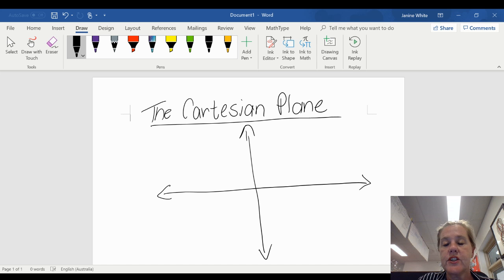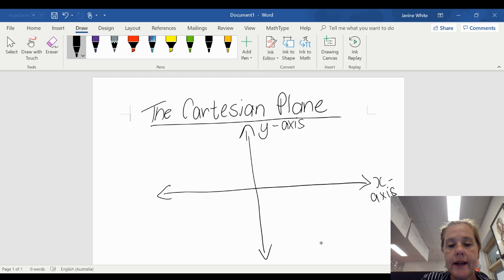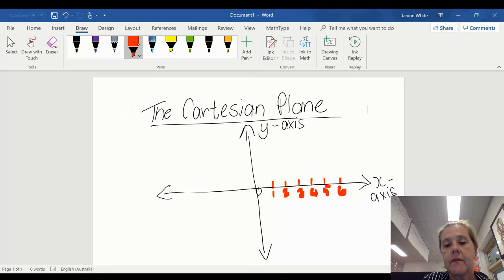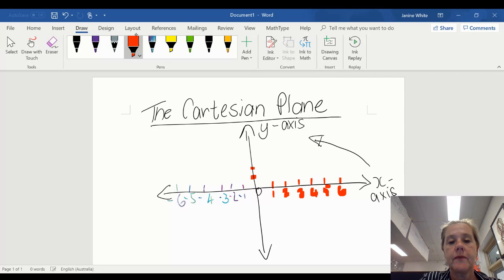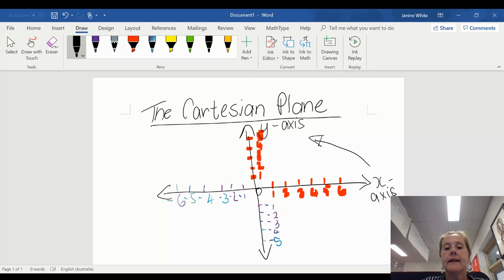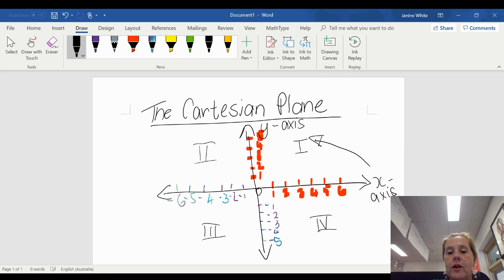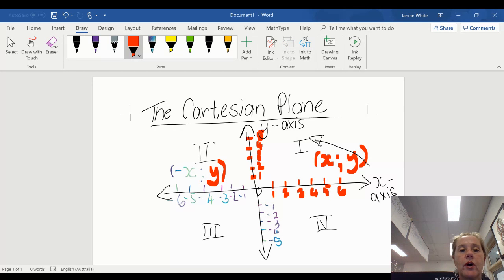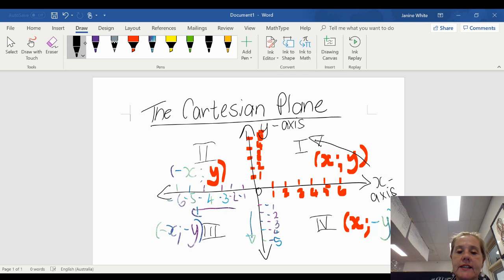Untitled: May 12, 2020 12:40 PM